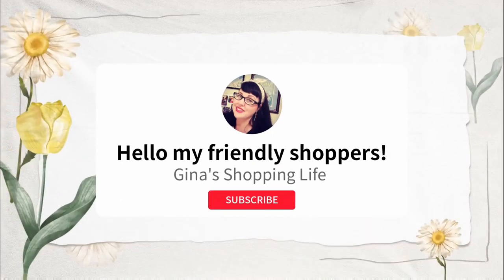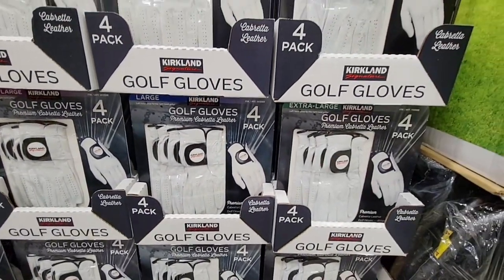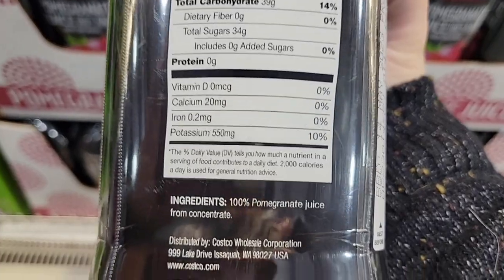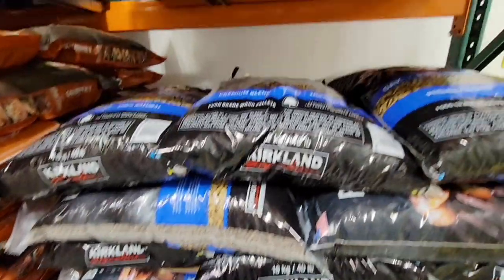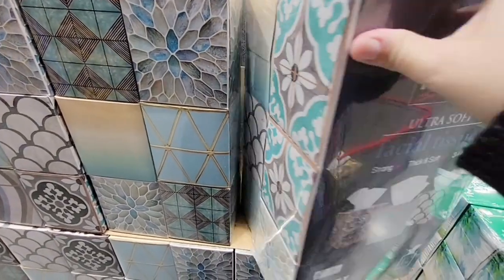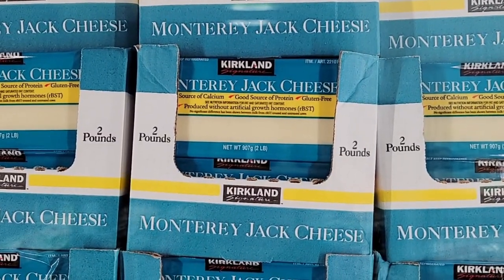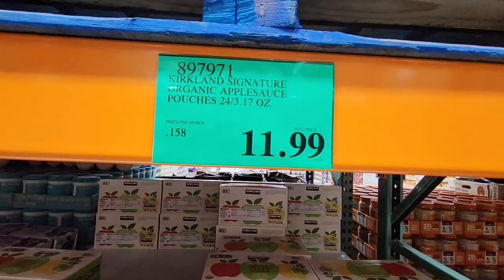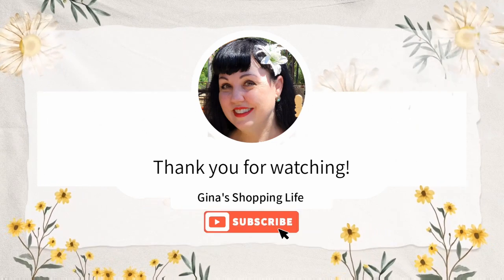COSTCO KIRKLAND SIGNATURE DEALS!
Today we are shopping at Costco here in Southern California and found some of our favorites, returning and new Kirkland Signature products! They are really a great deal.